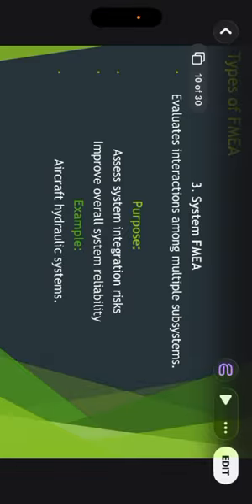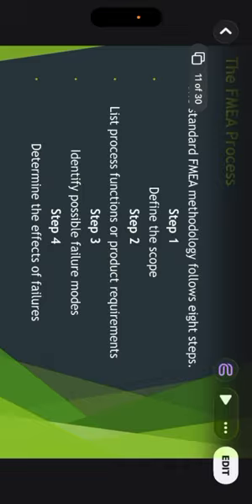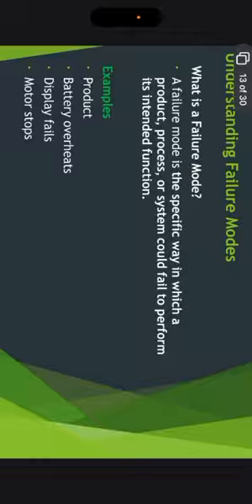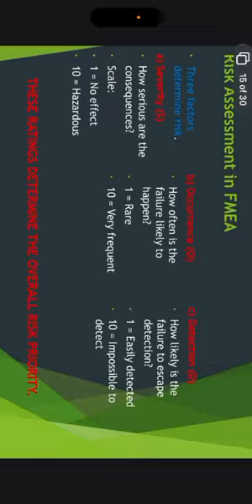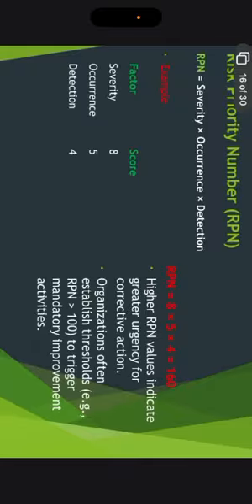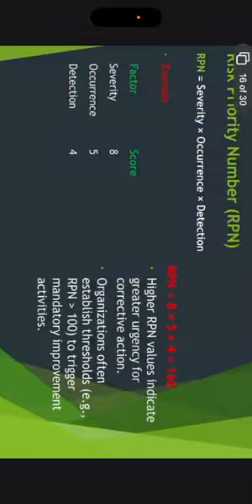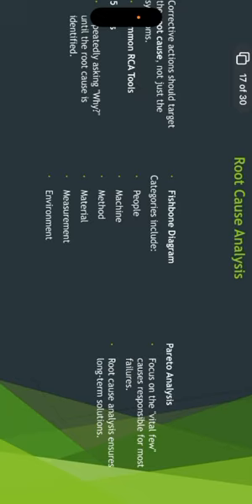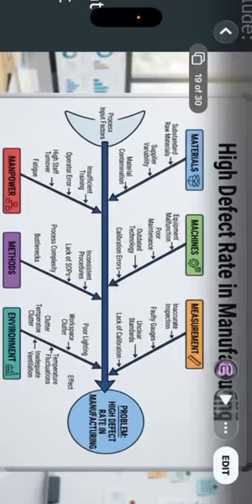FALIURE MODE AND EFFECT ANALYSIS 2